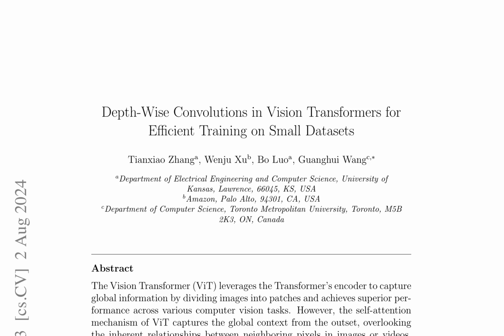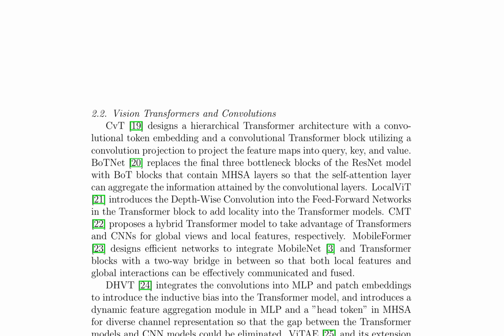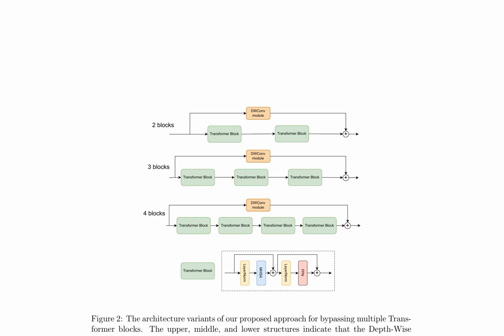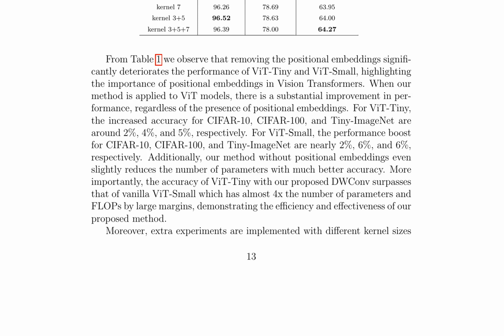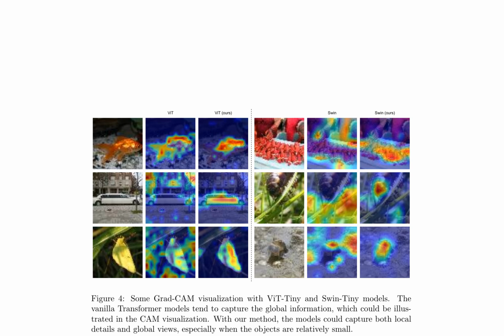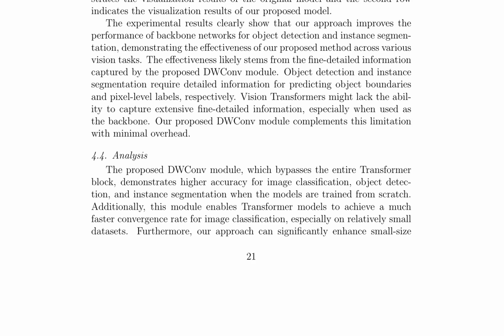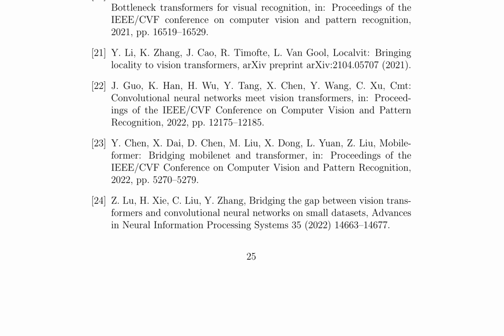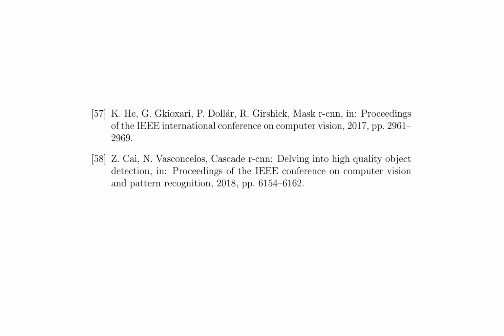Depth-Wise Convolutions in Vision Transformers for Efficient Training on Small Datasets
Title: Depth-Wise Convolutions in Vision Transformers for Efficient Training on Small Datasets

Authors: Tianxiao Zhang, Wenju Xu, Bo Luo, Guanghui Wang

Abstract:
The Vision Transformer (ViT) leverages the Transformer's encoder to capture global information by dividing images into patches and achieves superior performance across various computer vision tasks. However, the self-attention mechanism of ViT captures the global context from the outset, overlooking the inherent relationships between neighboring pixels in images or videos. Transformers mainly focus on global information while ignoring the fine-grained local details. Consequently, ViT lacks inductive bias during image or video dataset training. In contrast, convolutional neural networks (CNNs), with their reliance on local filters, possess an inherent inductive bias, making them more efficient and quicker to converge than ViT with less data. In this paper, we present a lightweight Depth-Wise Convolution module as a shortcut in ViT models, bypassing entire Transformer blocks to ensure the models capture both local and global information with minimal overhead. Additionally, we introduce two architecture variants, allowing the Depth-Wise Convolution modules to be applied to multiple Transformer blocks for parameter savings, and incorporating independent parallel Depth-Wise Convolution modules with different kernels to enhance the acquisition of local information. The proposed approach significantly boosts the performance of ViT models on image classification, object detection and instance segmentation by a large margin, especially on small datasets, as evaluated on CIFAR-10, CIFAR-100, Tiny-ImageNet and ImageNet for image classification, and COCO for object detection and instance segmentation. The source code can be accessed at this https URL.